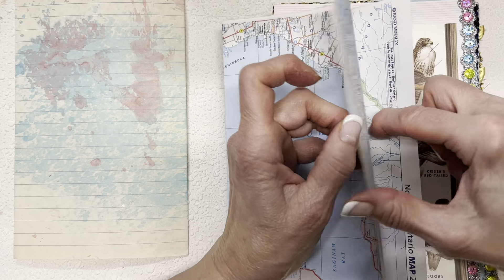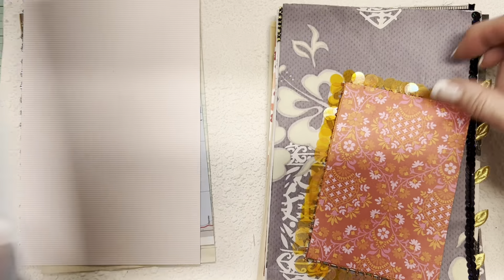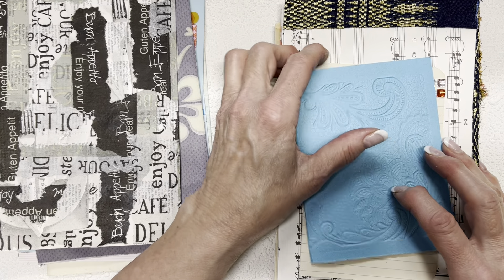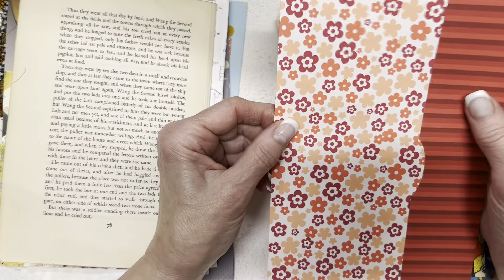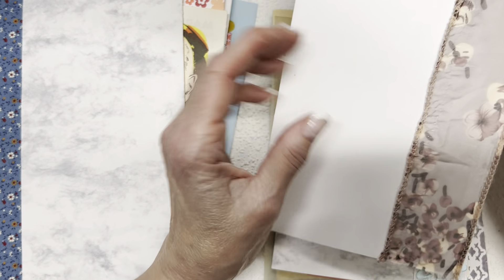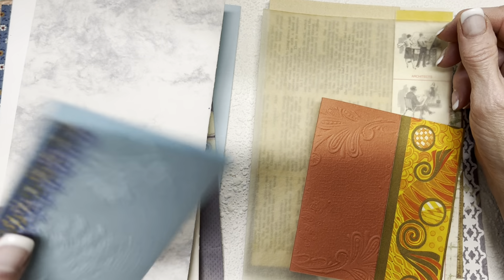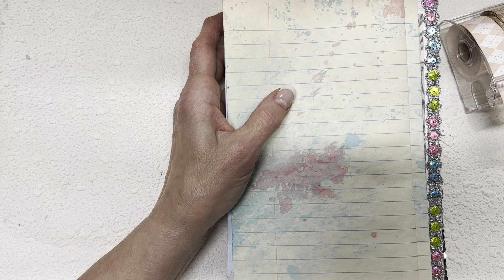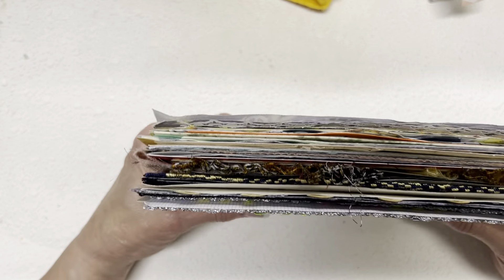100dayproject Day 76 Beginner's Guide to Decorating Page Edges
Here are at least 10 different ideas for decorating journal page edges. Same techniques work equally well on pockets, tags, tuck spots, & journal cards.

Which naturally leads to all the things YT loves to measure: views, likes, comments, viewing time, and shares. Thank you to new and returning subscribers...you make all the difference and I love and appreciate your support : ) Hazel